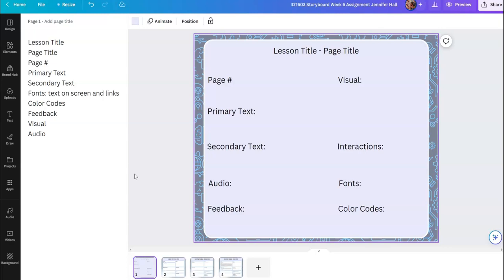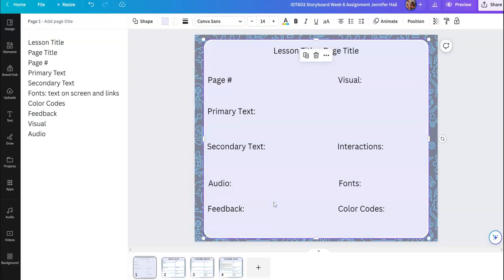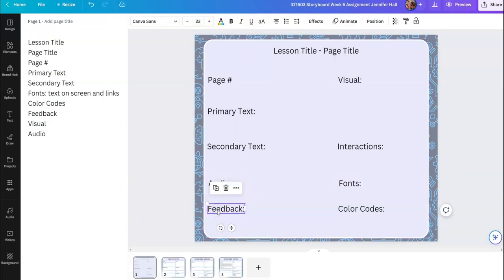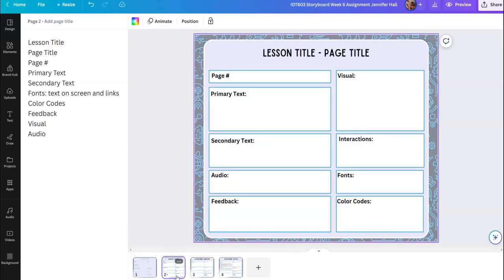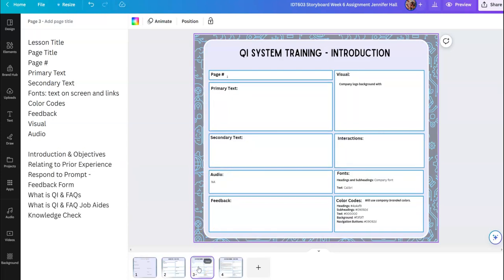Storyboard - IDT603 - Jennifer Hall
IDT603